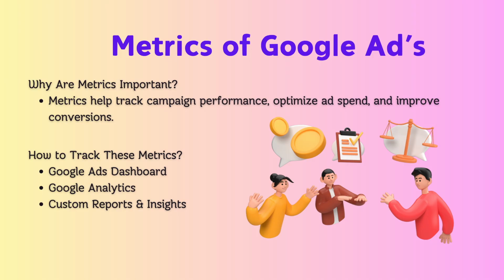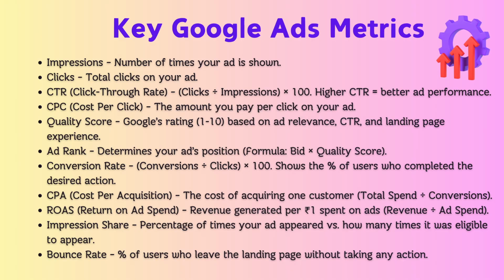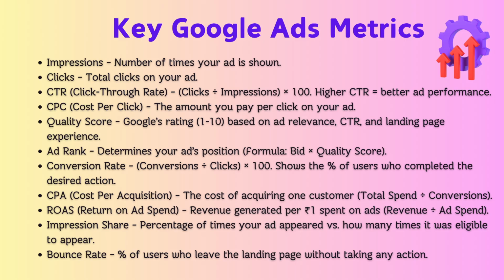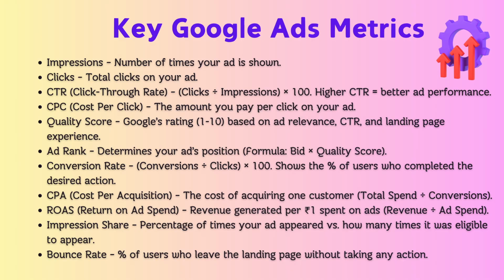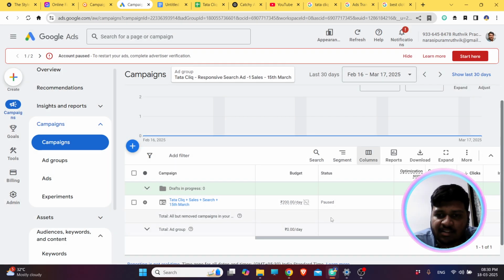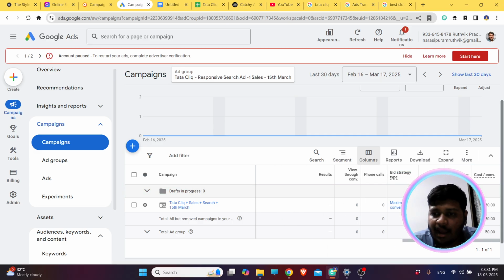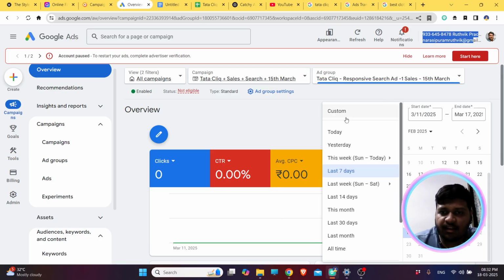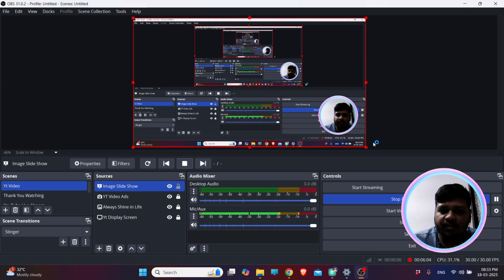Google Ads Metrics Explained | Master Google Ads with Ruthvik Style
Confused about Google Ads metrics? Understanding key performance indicators (KPIs) is crucial for tracking and optimizing your ad campaigns! 🚀

🔹 In this video, you’ll learn:
✅ What are the most important Google Ads metrics?
✅ Understanding CTR, CPC, Quality Score, Impression Share & more
✅ How to analyze Conversion Rate & Return on Ad Spend (ROAS)
✅ Which metrics matter for Search, Display & Video Ads
✅ Pro tips to improve your campaign performance using data